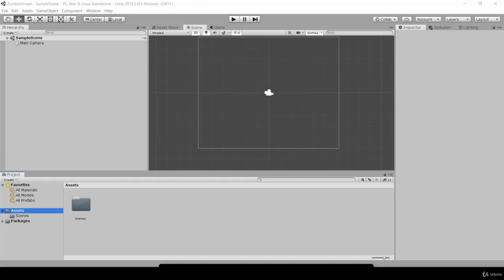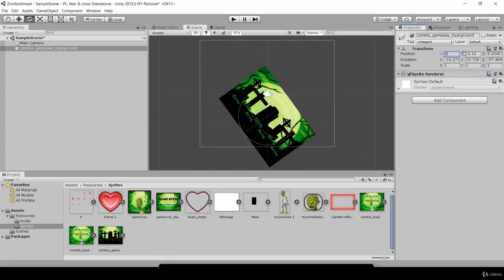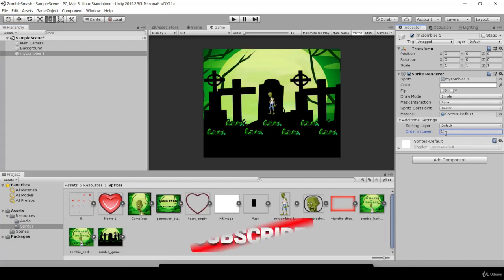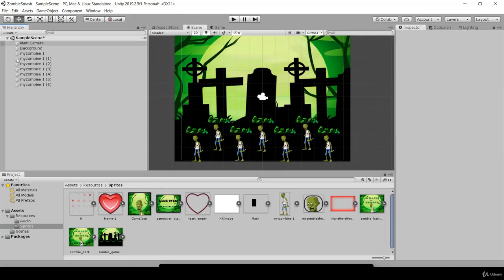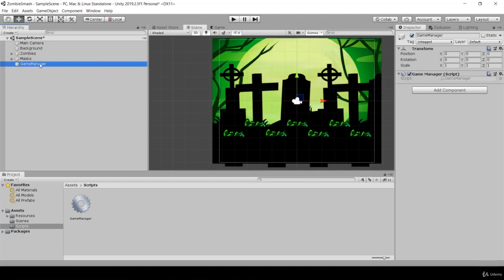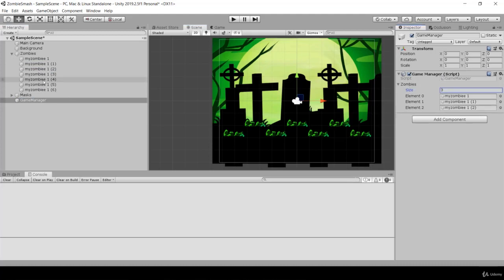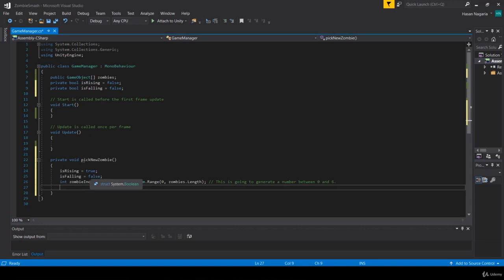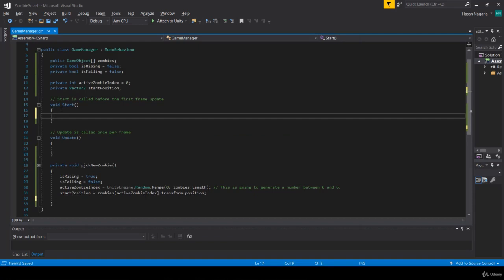Start to finish Game development using Unity | Unity 3D game development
Hello well come to Walliya Tube

In this video we are going to show you how to develop a zombie game using unity game development software and this video is part one if you enjoy the video don't forget to like and subscribe this channel for more video click the bell and you will get notification when we upload new videos

unity game development life cycle
concept of game development
learn c# for unity
udemy unity 2d
best unity course
unity game development tutorial for beginners